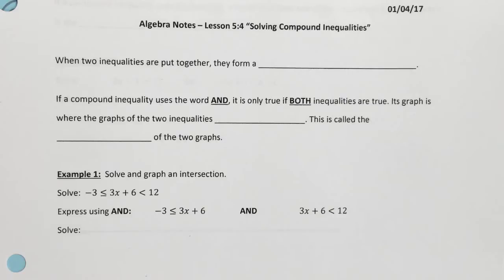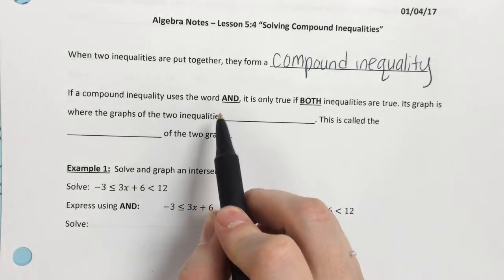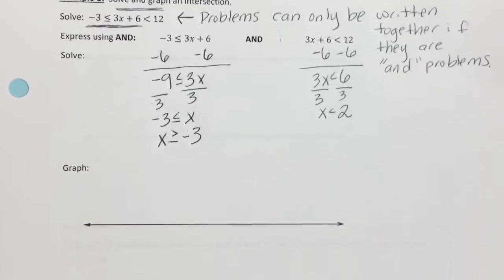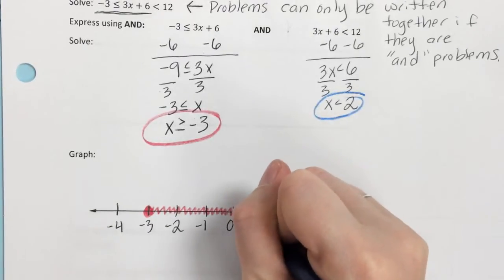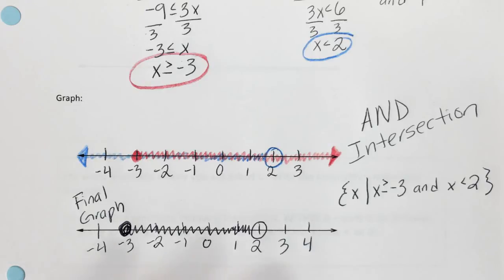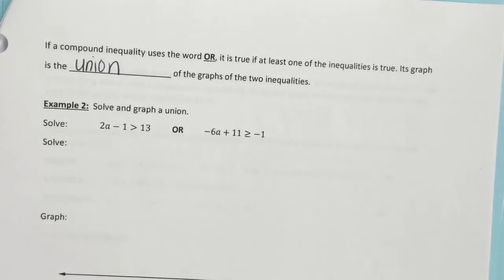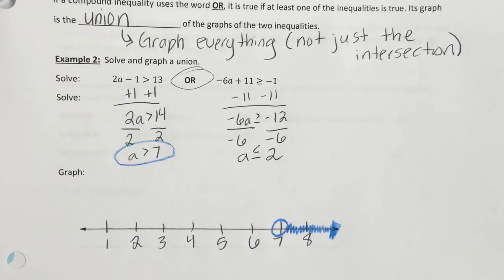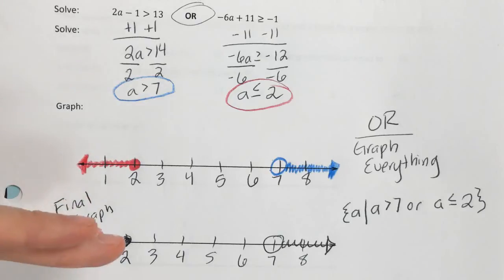Algebra 1-5-17 Lesson 5:4